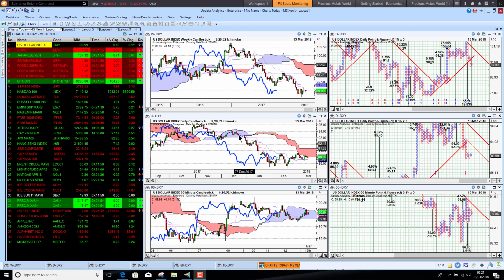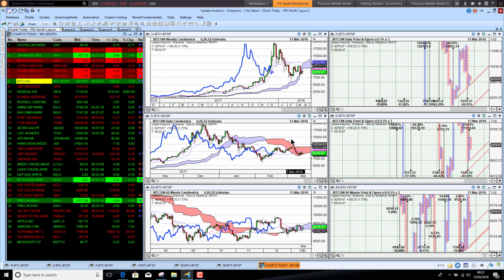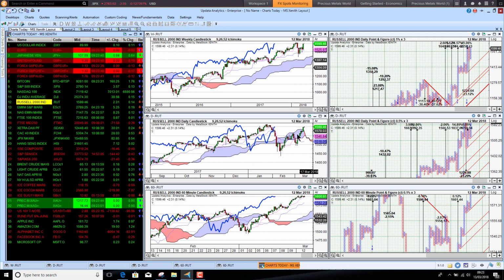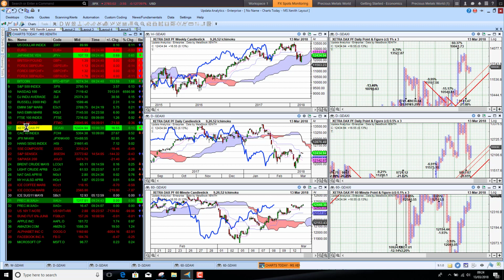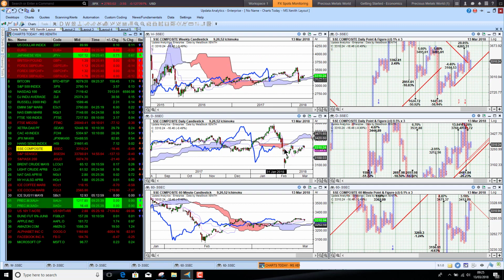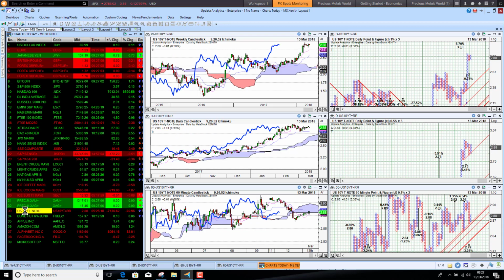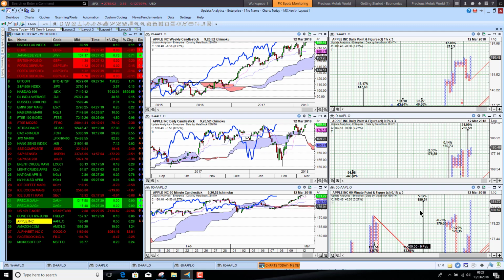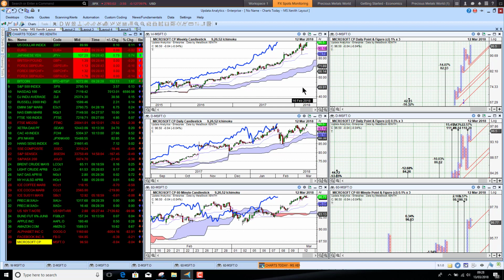Charts Today - 13 Mar 2018 - Markets fairly flat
Currencies into short term range, wait for break. Bitcoin weak recovery. US markets hold gains. Europe and Asia still in doldrums. Crude flat and Gold, Silver relatively weak. New short term upside target to 3.01% on US 10yr bond yields. US tech majors remain strong.